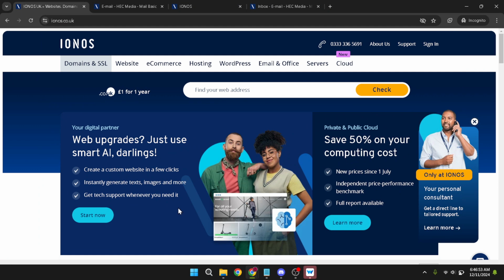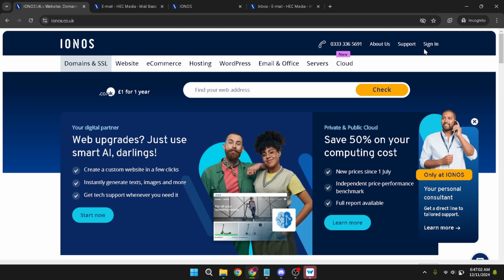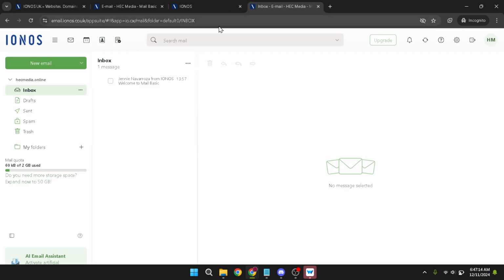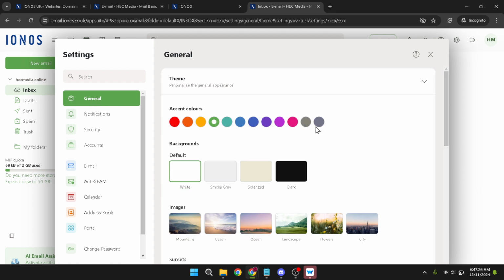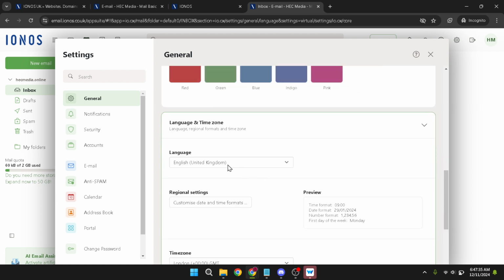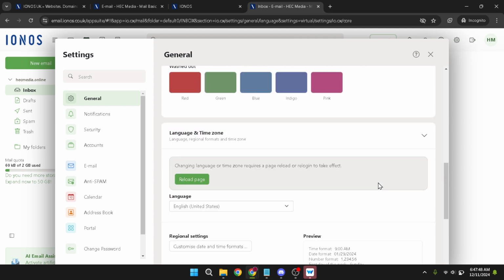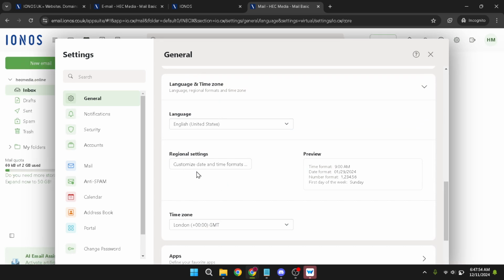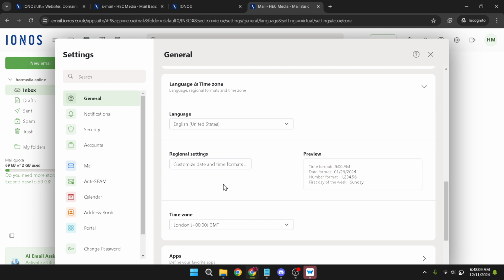How to Change Ionos Language (Full 2024 Guide)